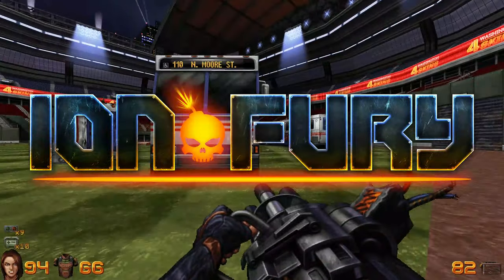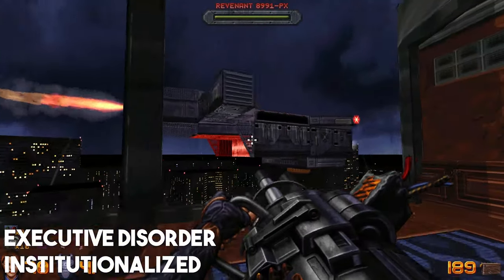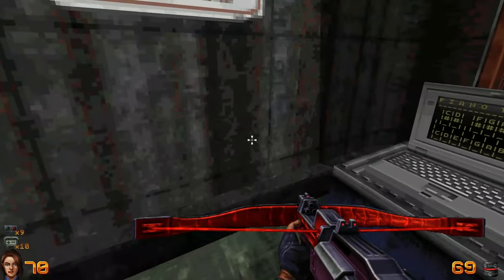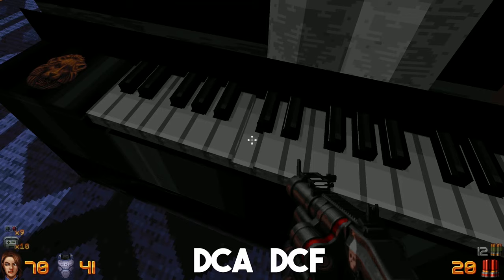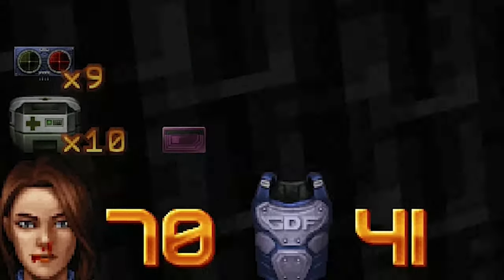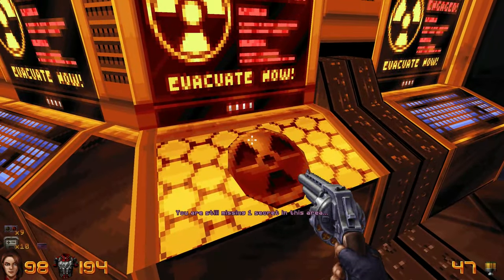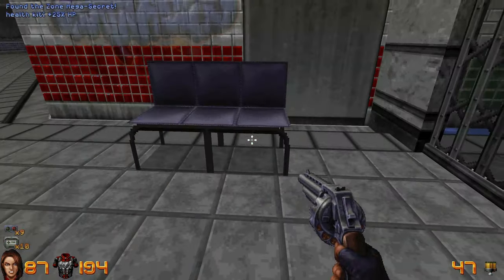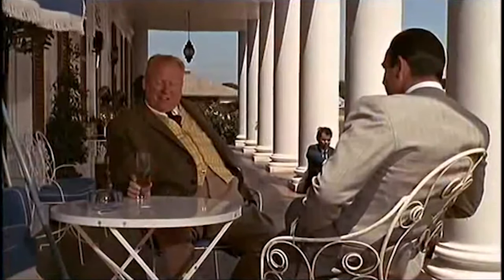ION FURY | SECRET LEVEL GUIDE - PIANO TRICK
ION FURY SECRET LEVEL "GRANDSLAM"

In the level EXECUTIVE DISORDER in the zone INSTITUTIONALIZED (the level on top of the office building where you fight the drop ship boss) there's a grand piano. To get the PURPLE KEY CARD and get access to the secret level, you'll need to play a little song on the piano. There's a clue to what you have to play in the previous level: SUBHUMAN RESOURCES. You can find a computer with a piano tutorial on it's screen in ASCII, USE that computer and it'll play a tone: That's what you have to replicate on the piano in EXECUTIVE DISORDER.

The keys ARE: DCA DCF

if you don't want to watch the video, just look up the layout of a piano and hit those keys in that order. You can try as many times as you like before getting it right, so just keep at it!

Once you've aquired the PURPLE KEY, then kill the BOSS, take the elevator down (there's a warning about remaining secrets like you'll hit a level transition, but ignore it), leave the elevator once you're all the way down, go down the hallway and the purple door should be right in front of you!

Open it and you'll unlock GRAND SLAM, a short level in a baseball stadium. It's a good level, so it's well worth the effort you've put in! Good Luck!